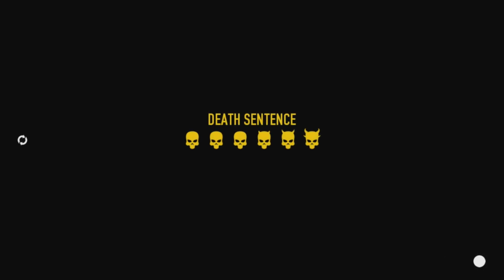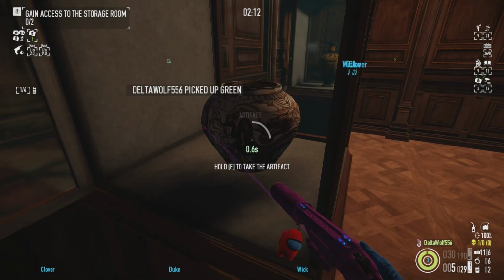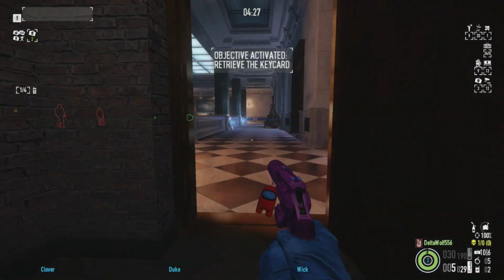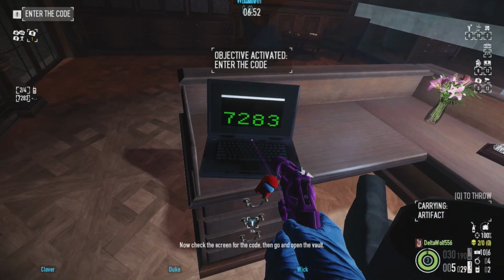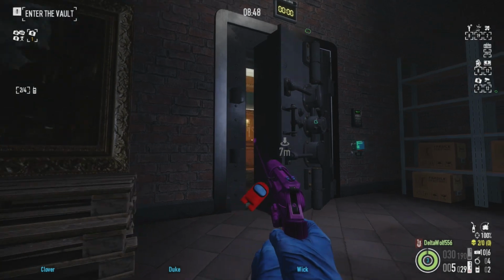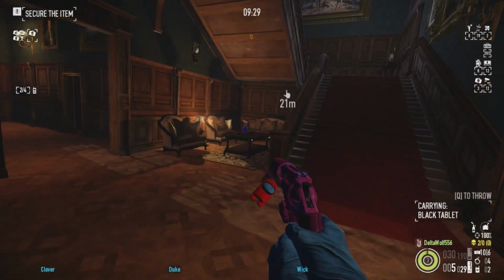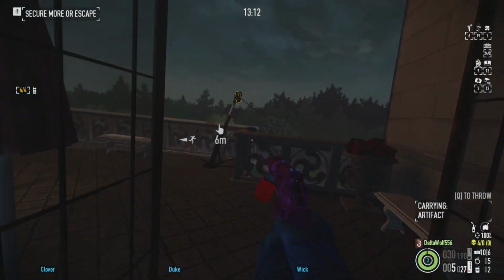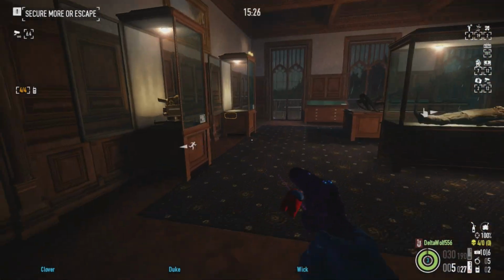Shacklethorne Auction (Solo-Stealth) - DSOD | Payday 2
Shacklethorne Auction,
Death Sentence One Down, Solo-Stealth!

Wolfpack Core Team:
Thumbnail by: DeltaWolf 556 (myself)

No one reads descriptions but if you ARE reading this have a great day! :)